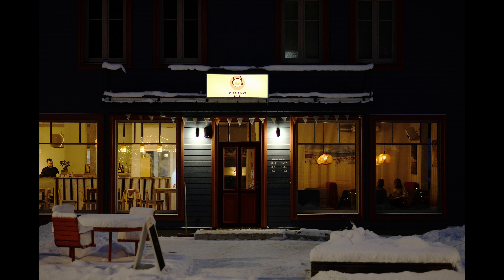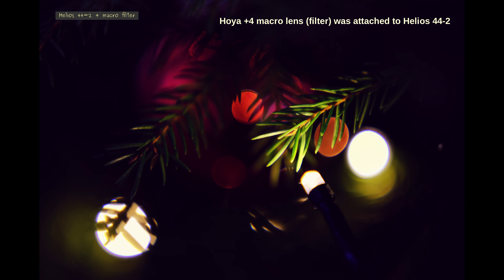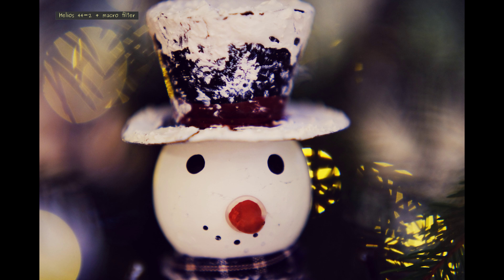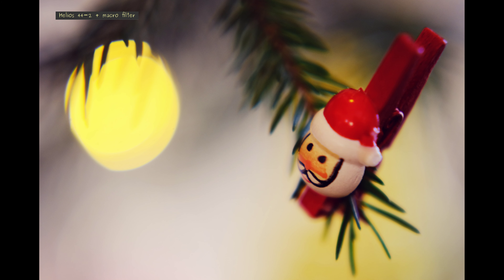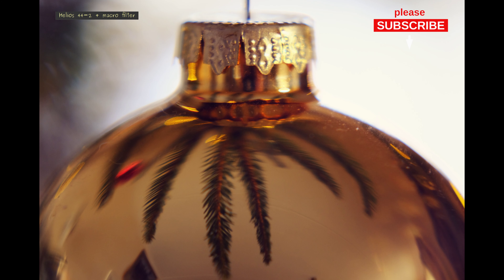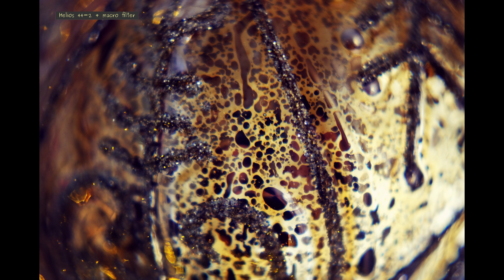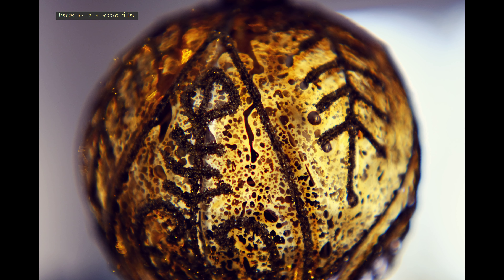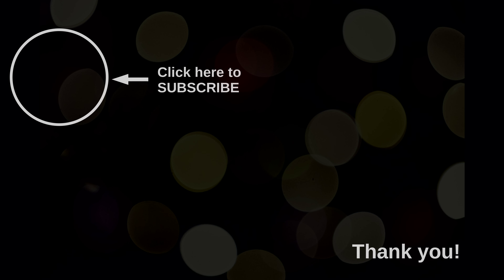Helios 44-2 bokeh with a Hoya +4 macro lens/filter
Helios 44-2 is an amazing retro lens capable of the famous swirly bokeh. In this video I test the Helios 44-2 together with a Hoya +4 diopters macro lens that I attach to my Helios 44-2. With this combination I’d like to see what kind of bokeh I get when I photograph a Christmas tree. I used F-stop 2 for all photos. I photographed both hand-held and from a tripod. My camera was Fujifilm X-T30 with Velvia film simulations (color set at -1). I then applied a custom LUT to my photos. The results I got with my Helios 44-2 and the Hoya macro filter were nice. I certainly recommend using Helios 44-3 with a macro filter /lens.

PR_125